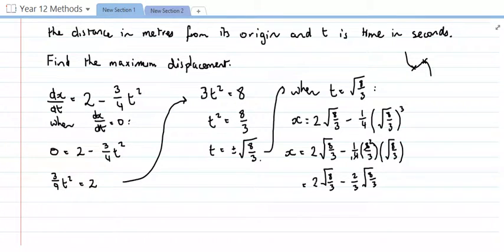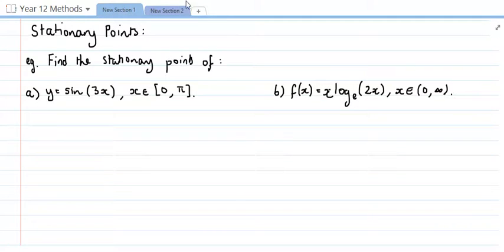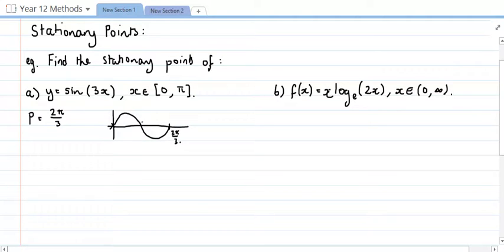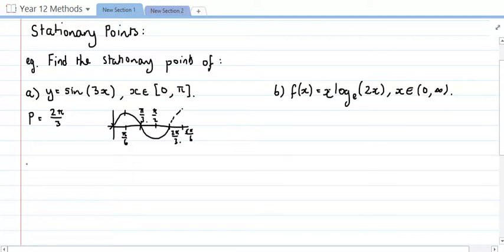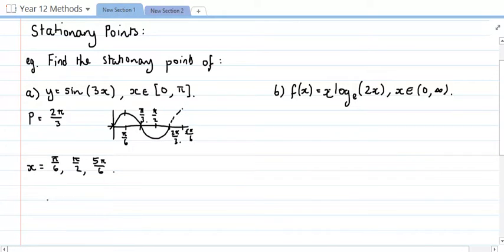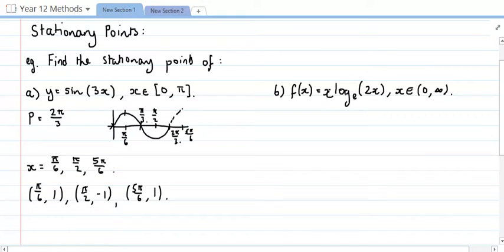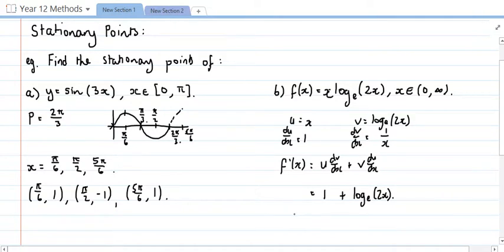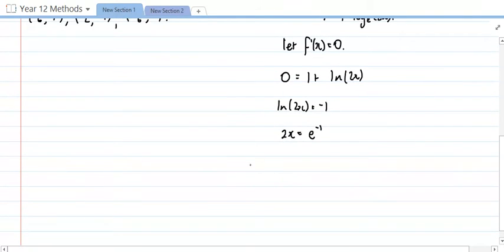Stationary Points 2